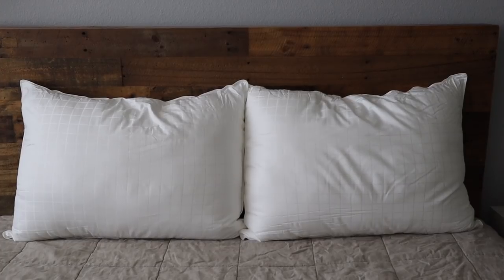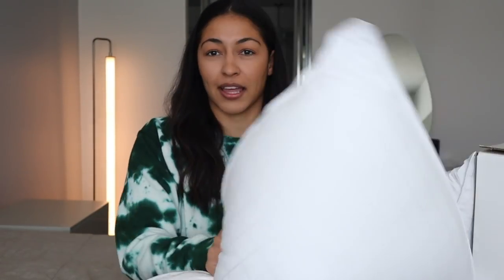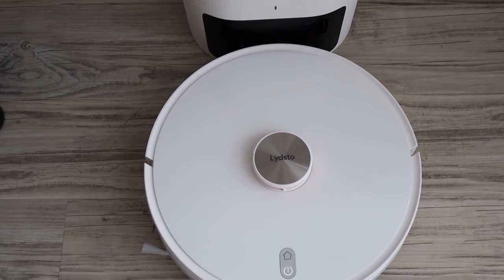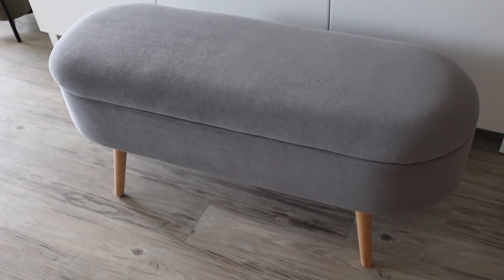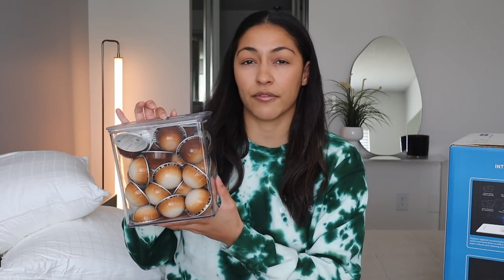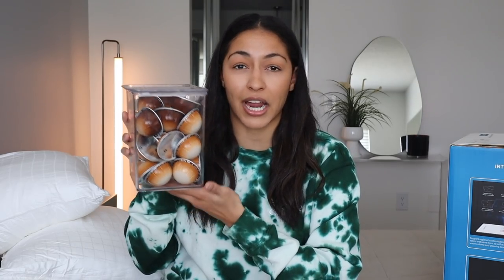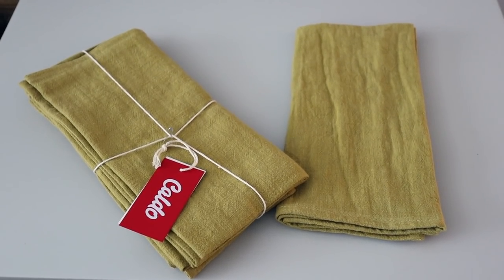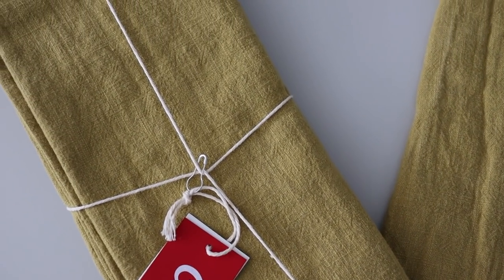AMAZON HOME DECOR MUST HAVES 2021! Lifewit Pillows, Organization & MORE!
AMAZON HOME DECOR MUST HAVES 2021!

Lifewit Pillows
Use code: Nastazsa
@lifewit lifewit # withmylifewit
Storage Bench
Water Carafe
Woodwick Candle
Linen Napkins
Clear Organizer